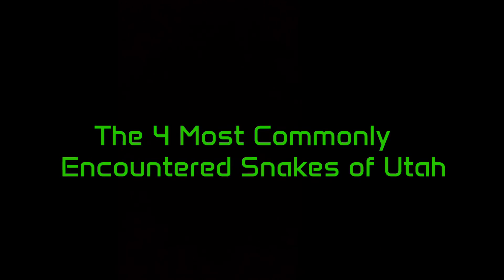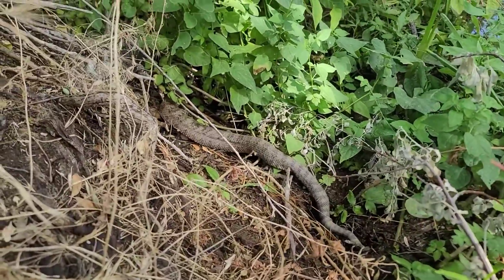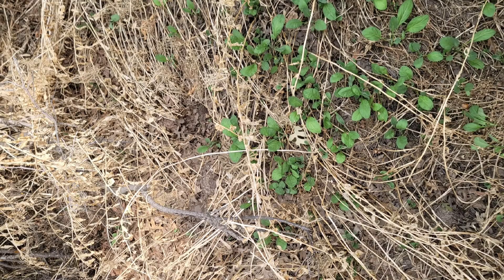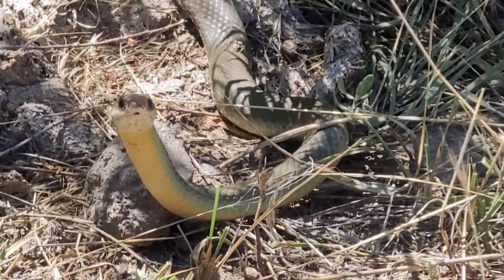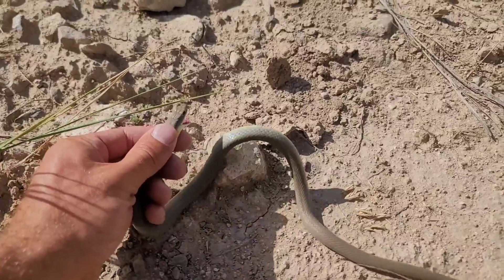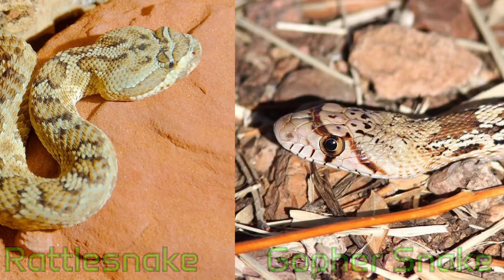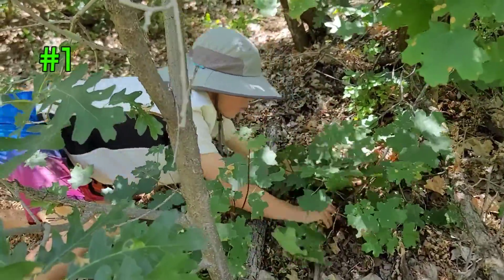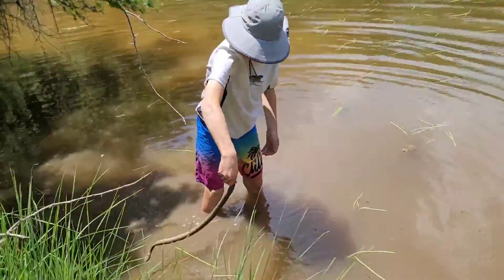The 4 most commonly encountered snake species in Utah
In this video, I help identify the most common snake species found in Utah. I go over some of the defining characteristics of each snakes' physical appearance as well as tips on where to catch snakes.